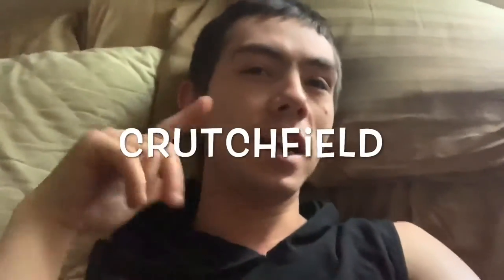THE BIGGEST INDOOR MOVIE FORT EVER!! 😮